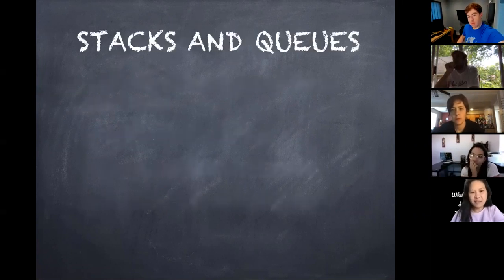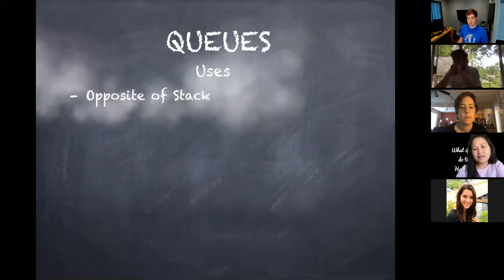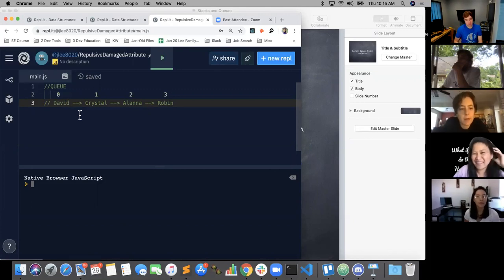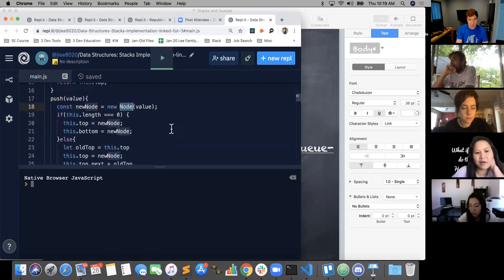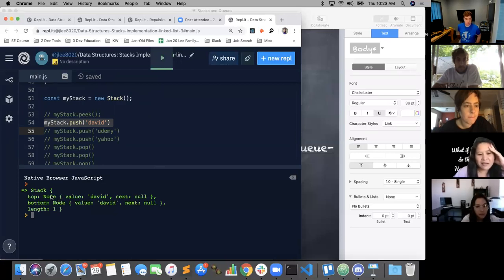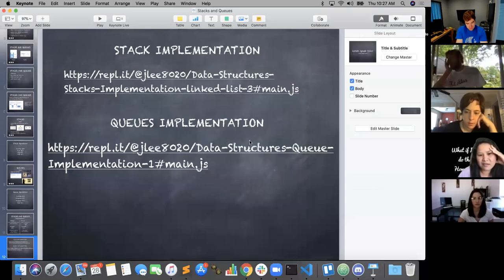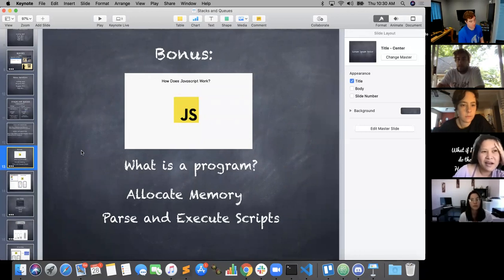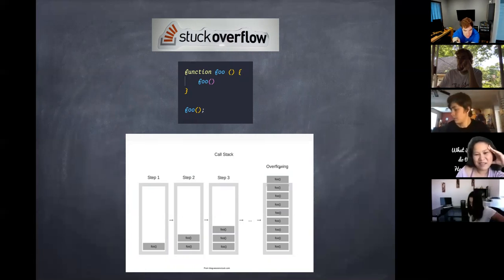Stacks and Queues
Presented by Jan